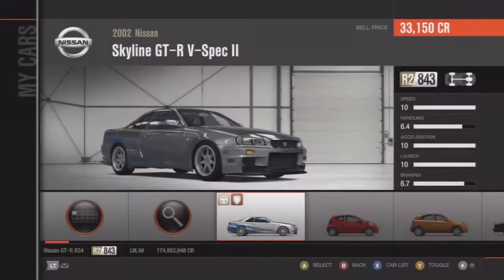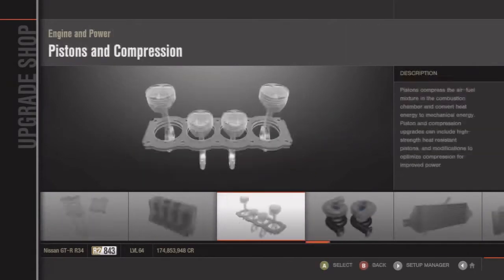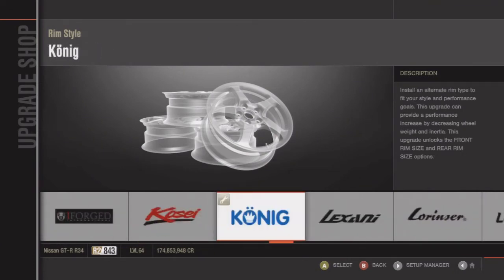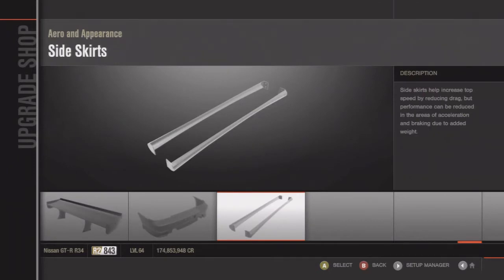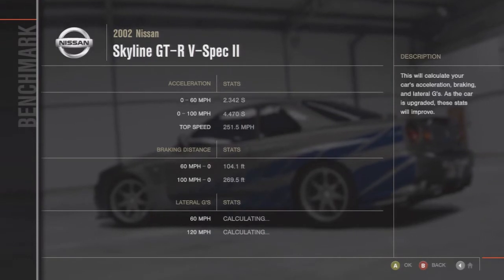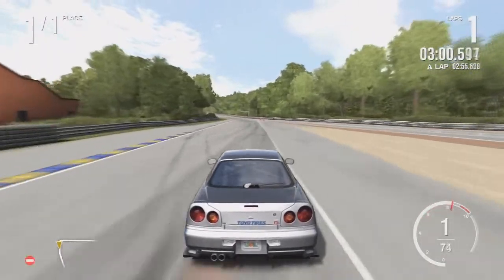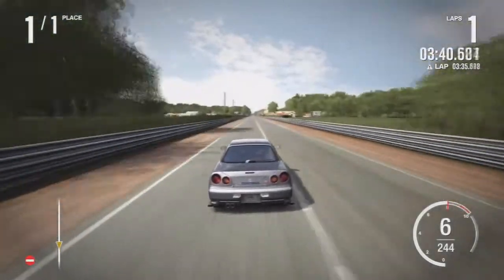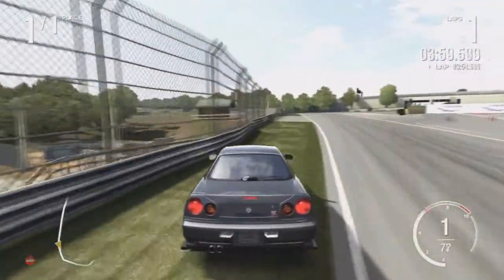Forza 4 Fastest Nissan Skyline R34 (251.5mph)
Hey guys here is a tune setup video of the 2002 Nissan Skyline R34 getting it to 251.5mph.